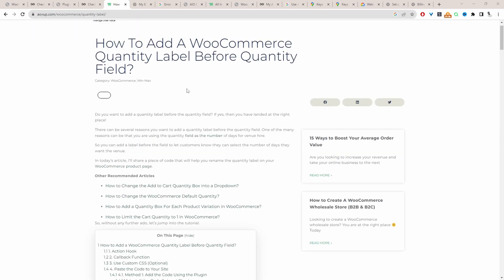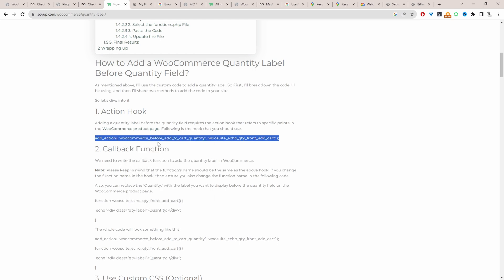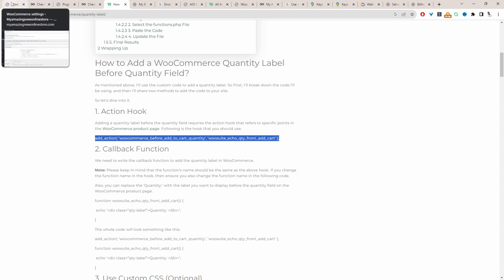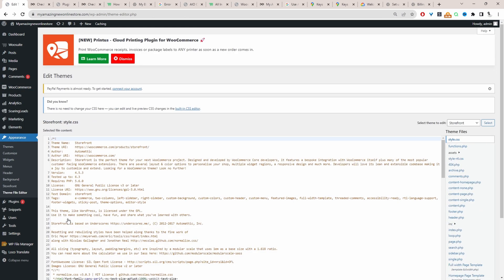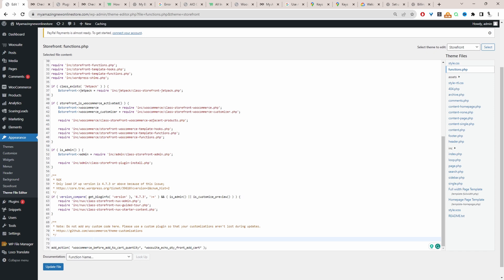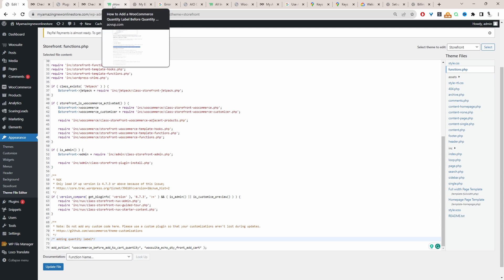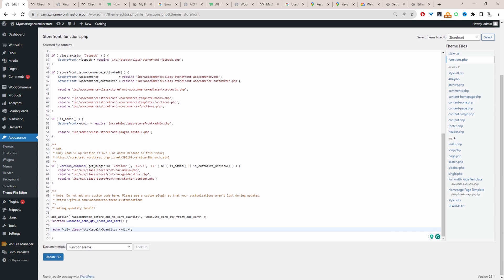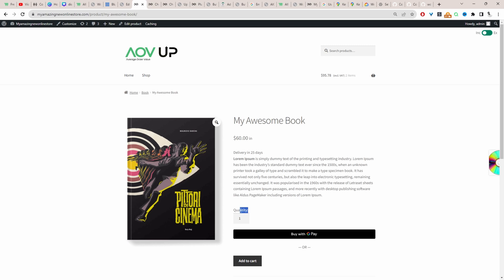WooCommerce Add Text Before Quantity Field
In this video, I'll show you how to add text before the quantity field in your WooCommerce store.

00:00 Intro
00:10 Overview
00:21 Get code
01:03 Add code to the site
02:12 Test code works
02:20 Outro